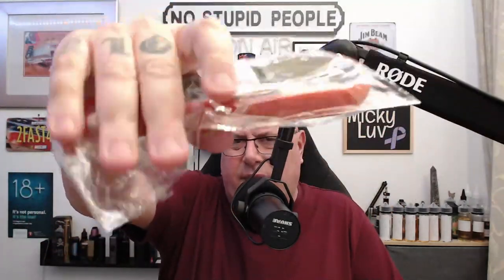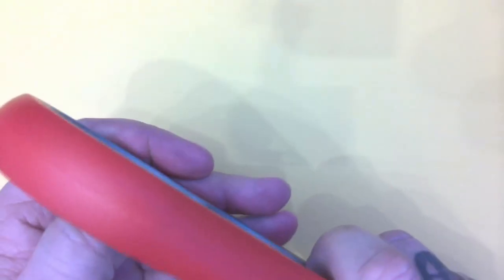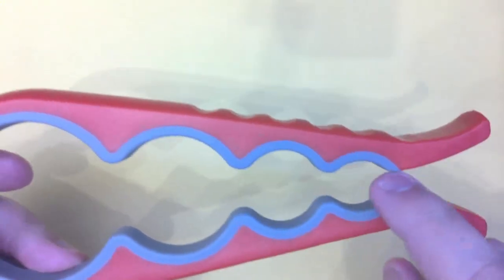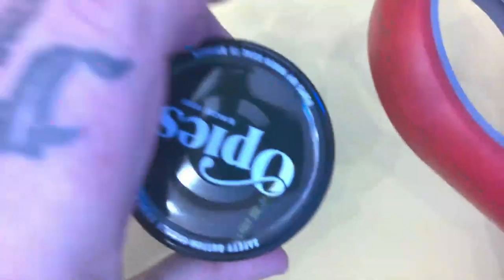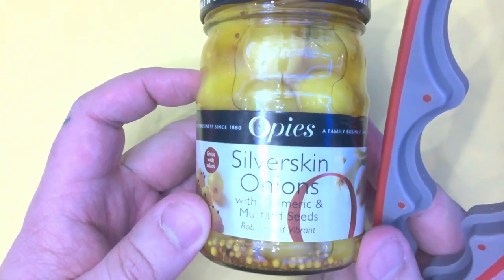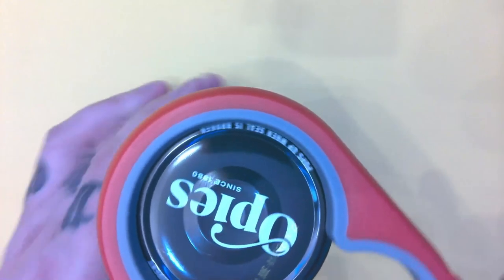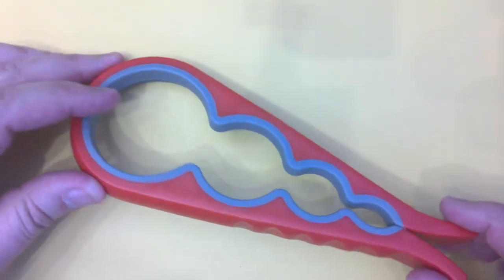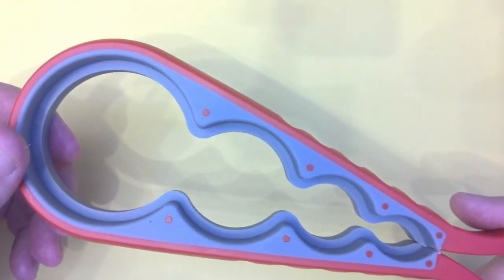Affordable Kitchen Gadgets: Temu 4 in 1 Jar Opener Demo and Review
Open Jars Effortlessly with the Temu 4-in-1 Jar Opener: The Perfect Kitchen Companion. Are you tired of struggling to open jars, or worse, resorting to brute force? Look no further! In this video, we present the affordable and highly efficient Temu 4-in-1 Jar Opener. Witness its ergonomic design and intelligently engineered grip that allows you to effortlessly unlock any tightly sealed jar. Discover how this versatile tool tackles tasks beyond jar-opening, making it an essential part of your kitchen arsenal. Don't miss out on this opportunity to bring ease and convenience to your daily jar-opening routine!